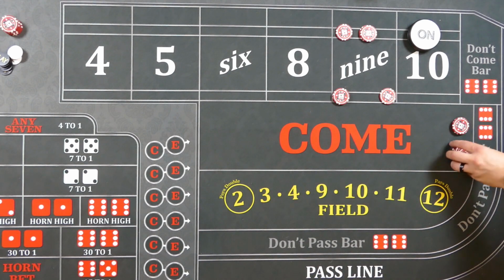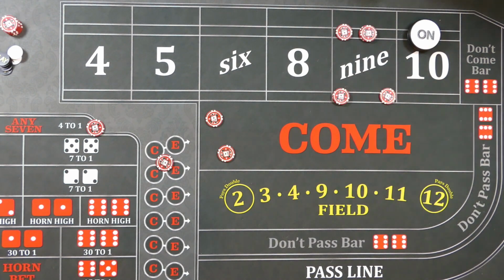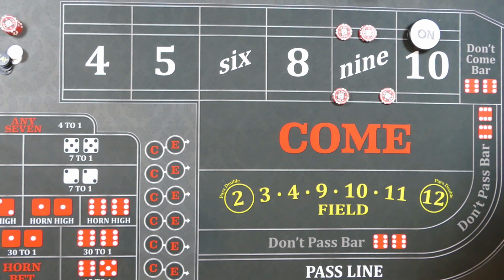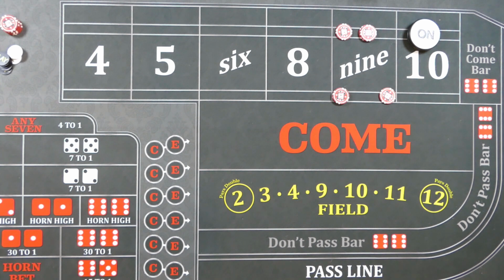How to play craps, player etiquette, a view request.